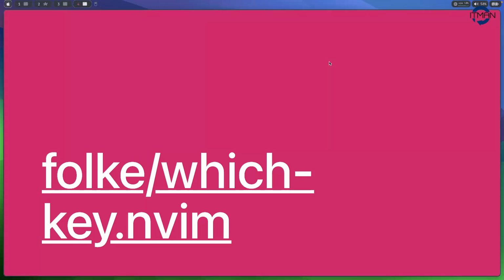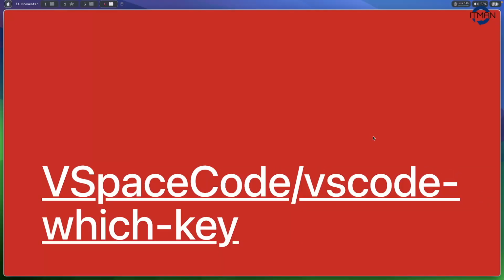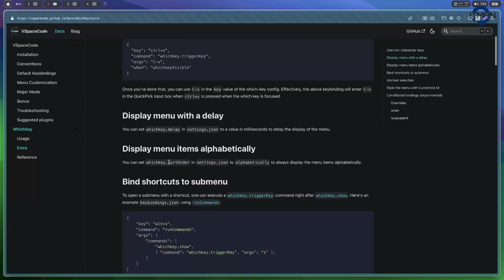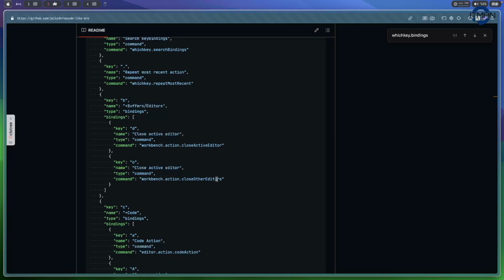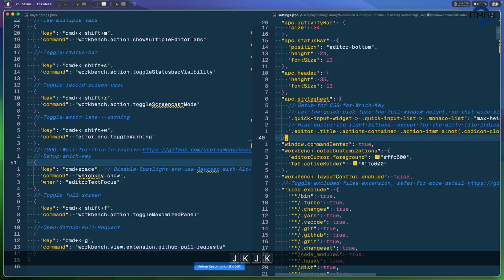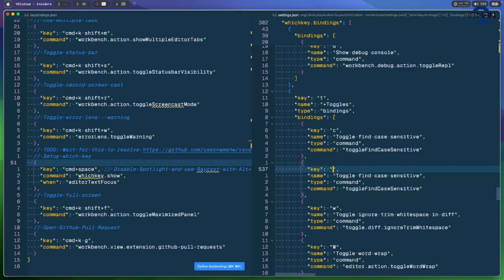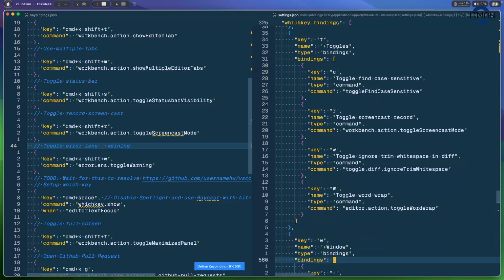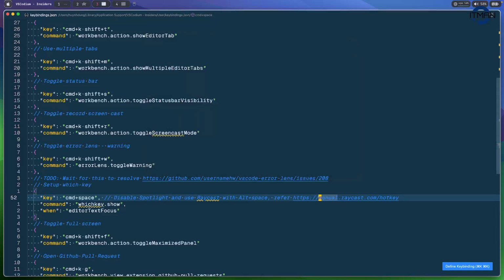IT Man - Level up your VS Code with which-key like menu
Unlock the full potential of Visual Studio Code with the which-key extension! In this video, I'll show you how to enhance your VS Code productivity by integrating a which-key like menu, just like we've explored key binding improvements in our last video on "VS Code Like Pro."

🕒 **Timestamps:**
0:05 - Introduction
0:26 - What is which-key?
1:10 - Demo which-key with neovim
2:32 - vscode-which-key
5:30 -  Demo